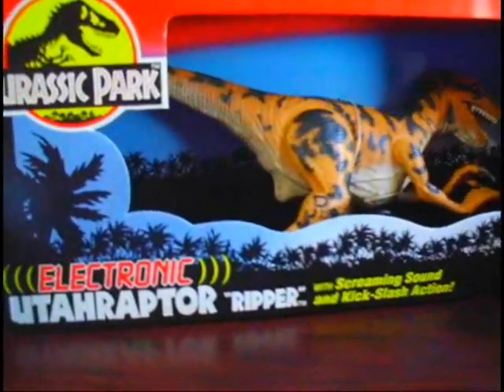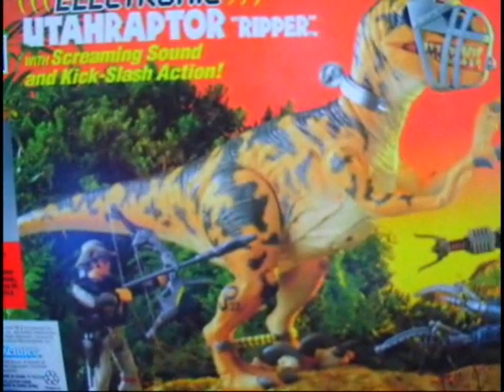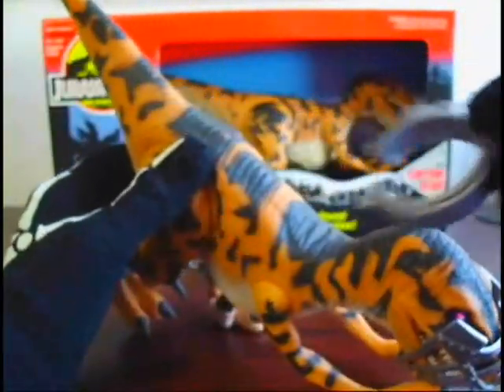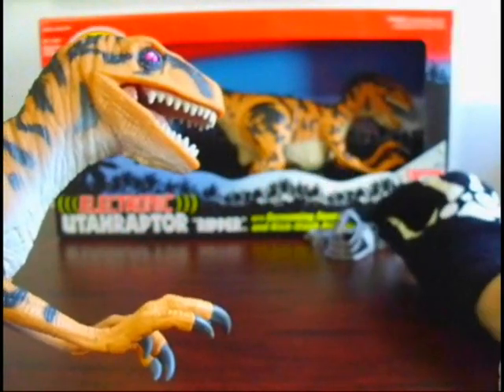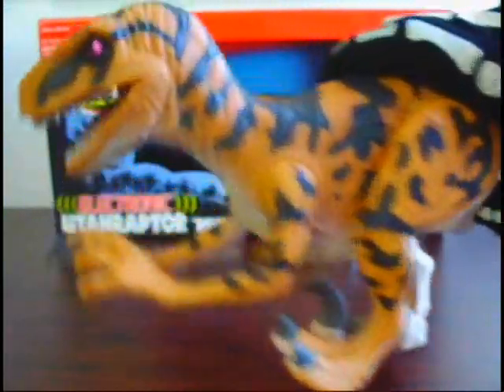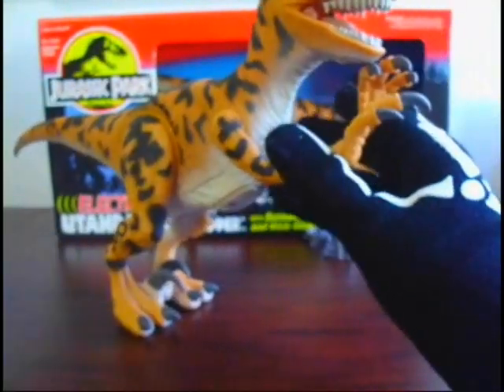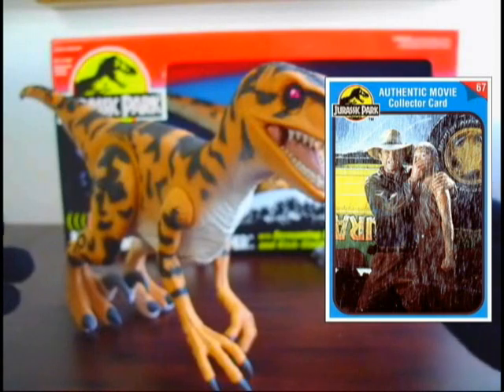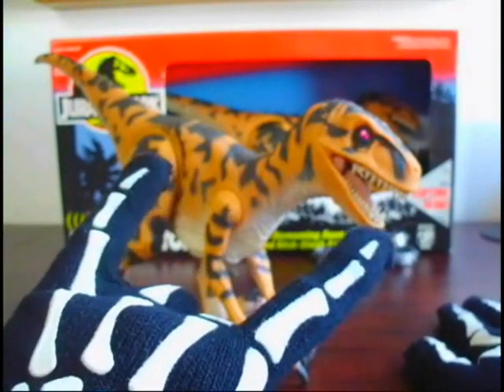Jurassic Park Toys (JP Series 2) - Utahraptor Review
Happy HALLOWEEN!! Join me as i review a JPS2 Classic THE RIPPER!! This figure is basically an extra big Velociraptor with an overly fat body, with short legs but it does come with several sweet attack features, a nice set of jaws and claws and a decent paint job. It's worth tracking down, though it's not always easy to find especially since it didn't get a proper world wide release. You can probably find a loose sample for a decent price, but MIB or complete figures often fetch high prices!! A Great old school Kenner DINO!!!
Final 5/5!!
#7 Awesome seal of approval!